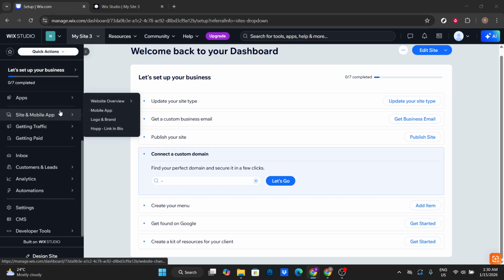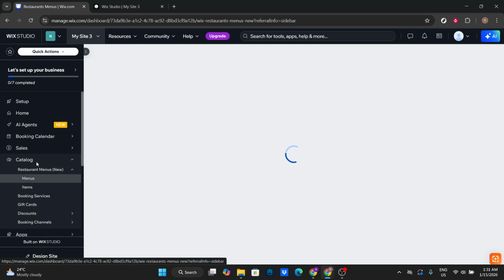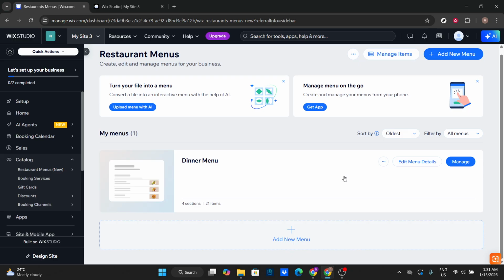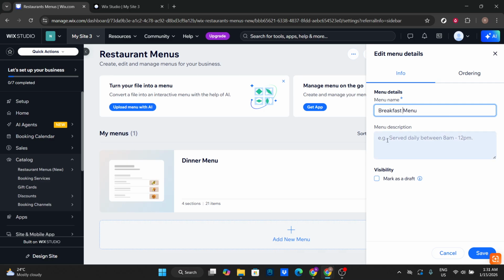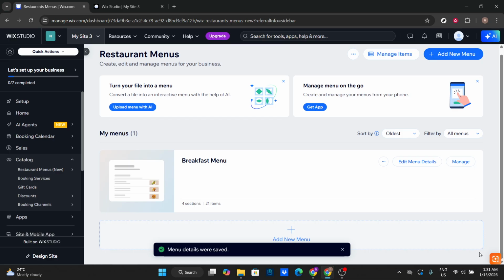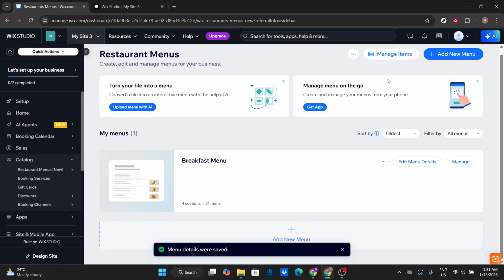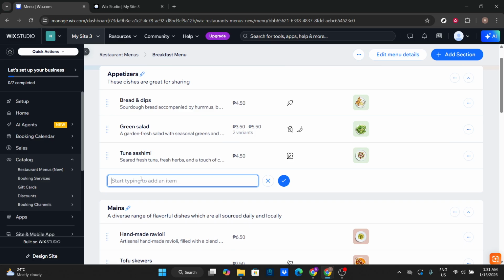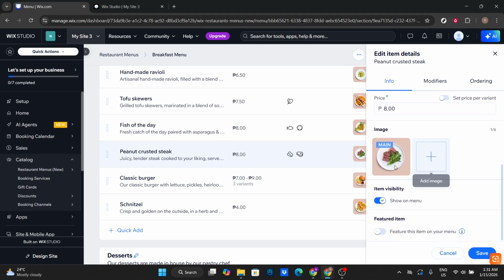How To Edit Catalog Menu In Wix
Need to manage your catalog? This video guides you through the steps to edit your catalog menu in Wix!

🌟 What You’ll Learn in This Video:

Step-by-step instructions for catalog editing.
Tips for organizing product categories.
Best practices for enhancing user experience.
✅ Ideal for online store owners looking to optimize shopping!